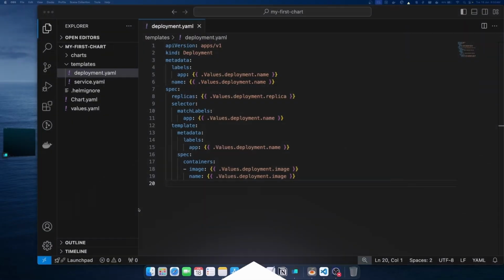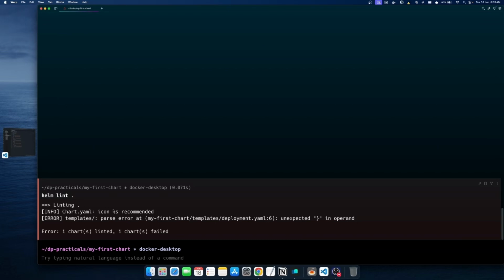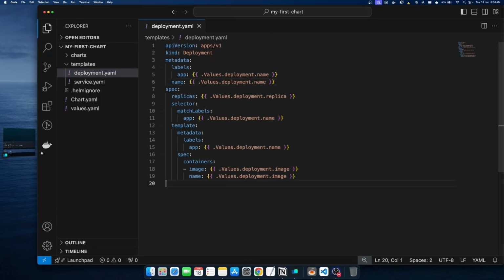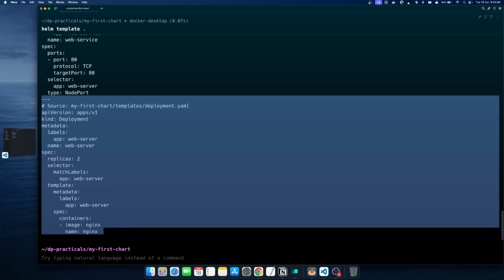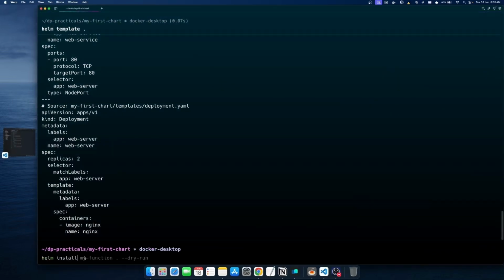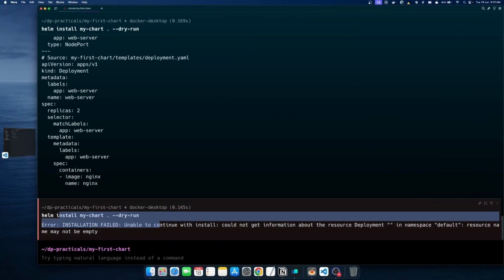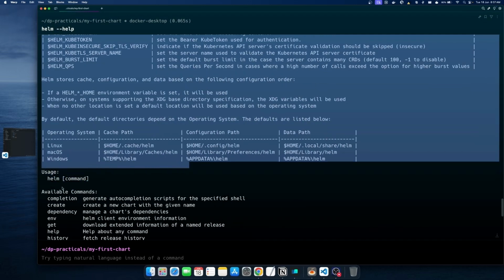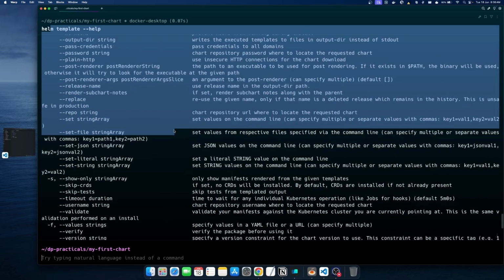Helm Commands for Beginners | Helm Commands Tutorial | Basics Helm Commands | Basics of Helm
Hey there, welcome to DevOps Pro!

In this video, "Helm Commands for Beginners | Helm Commands Tutorial | Basics Helm Commands," we dive into essential Helm commands like helm lint, helm template, and --dry-run to help you validate and test your Helm charts before deployment. Perfect for beginners looking to master Helm in their DevOps journey!

Join us on our journey to empower DevOps enthusiasts everywhere!